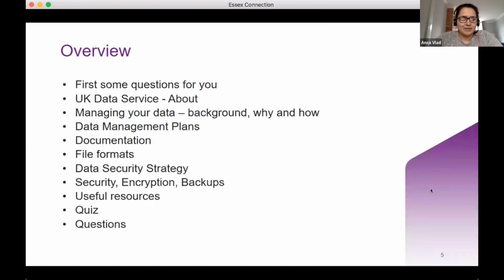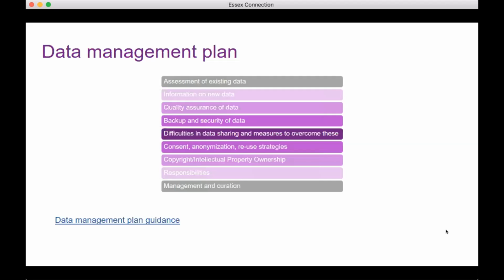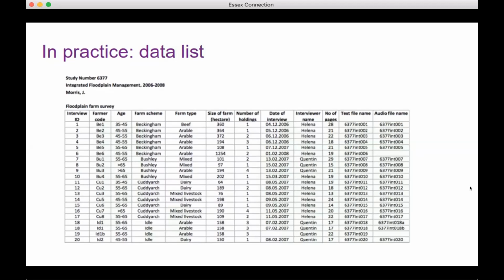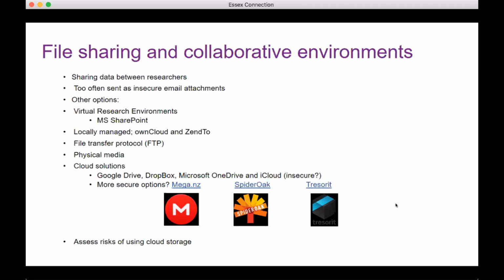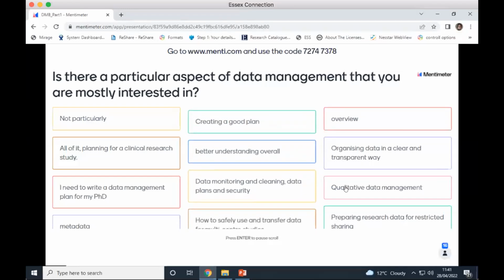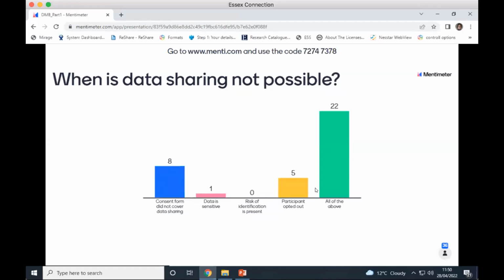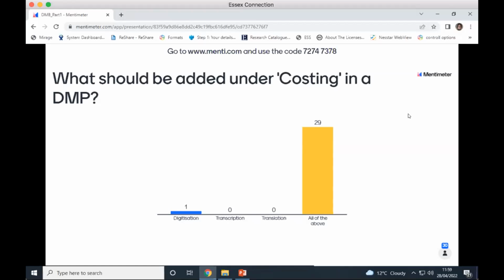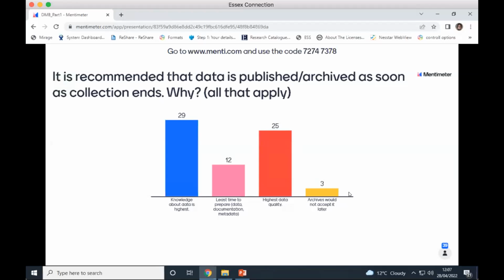Workshop: Introduction to data management and sharing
The introductory workshops on Data Management Basics are intended for researchers and anyone who wants to learn about research data management. This first workshop provides an overview of how to manage, document, store and safeguard research data well and how to plan and implement good data management in research projects, with a focus on optimising data sharing.

In this free session we will discuss key essential processes: Writing a data management plan for research grants; documenting your data appropriately and effectively; formatting and organising your data; and storing your data, including data transfer, encryption, and file sharing.

Presenter: Anca Vlad